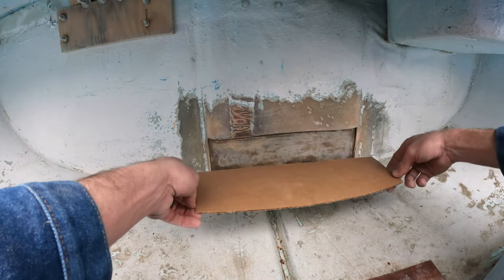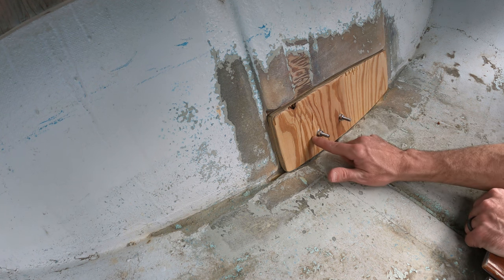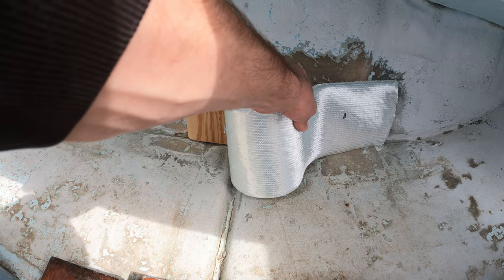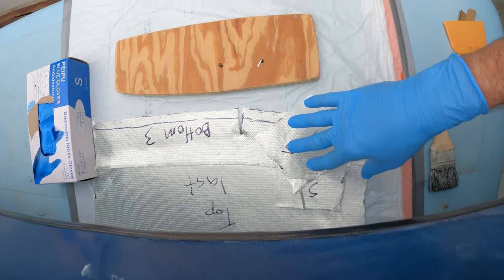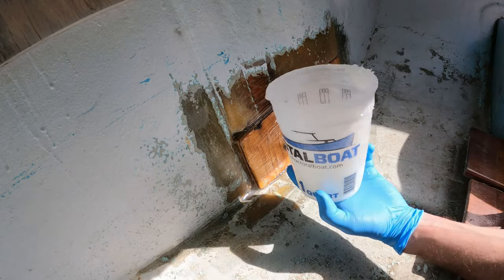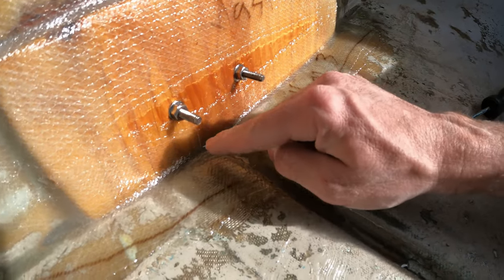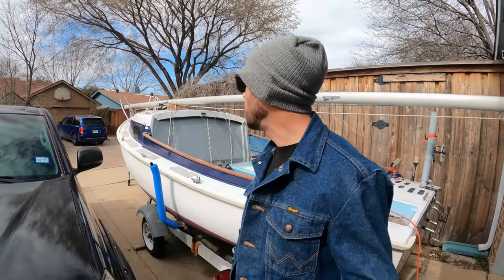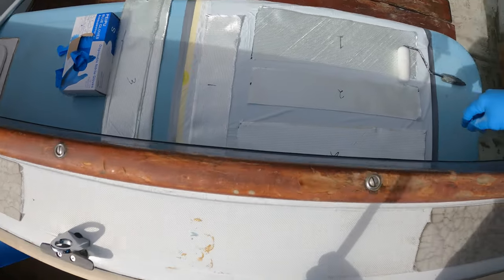ep. 40 My Very First Fiberglass REPAIR Work // Do I REGRET It // TOTALBOAT pt.2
This is part 2 of the fiberglass repair of the transom support! ⛵🤙